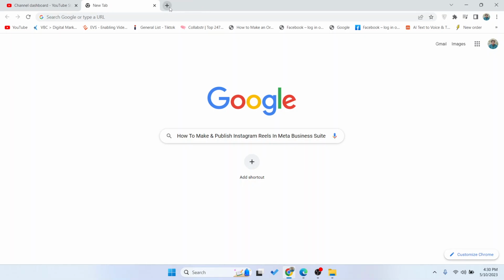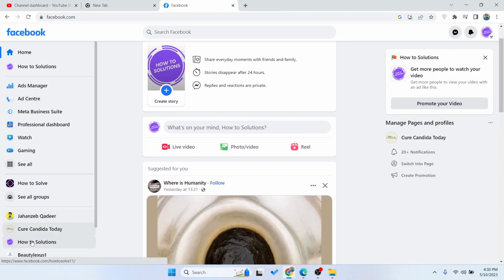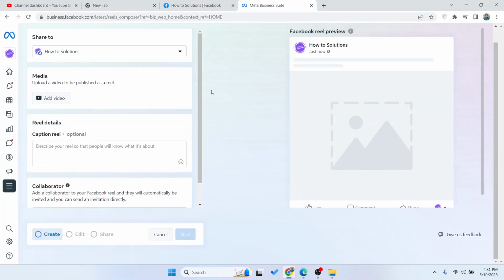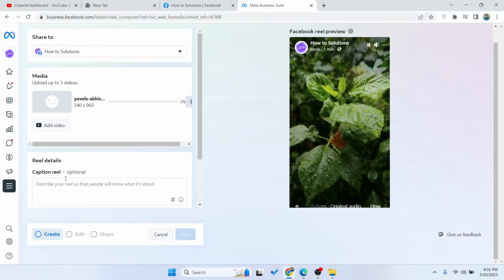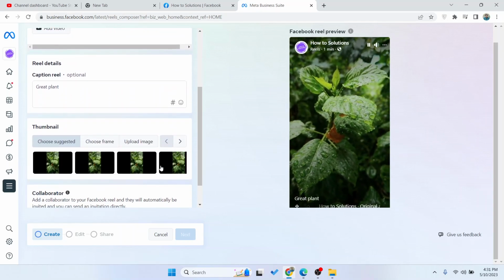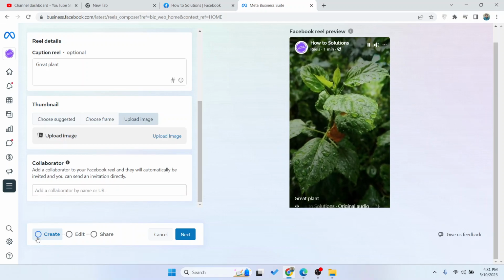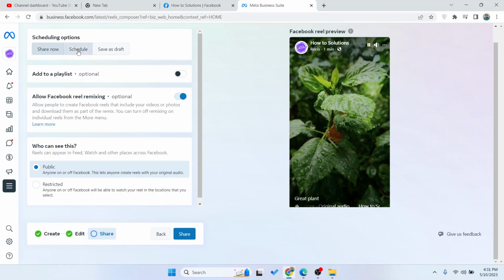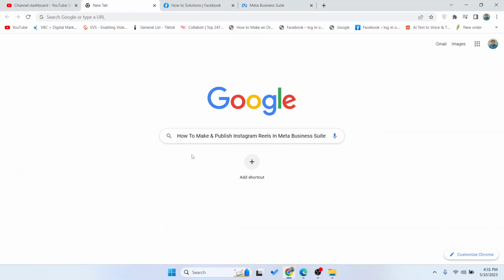How To Make & Publish Instagram Reels In Meta Business Suite? [in 2023]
How To Make & Publish Instagram Reels In Meta Business Suite